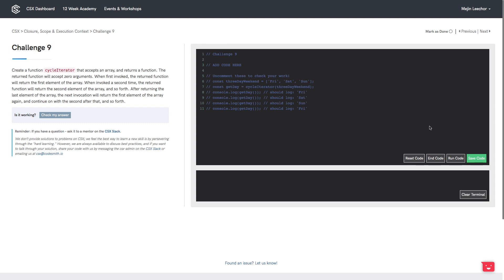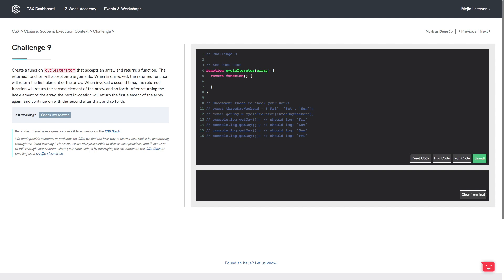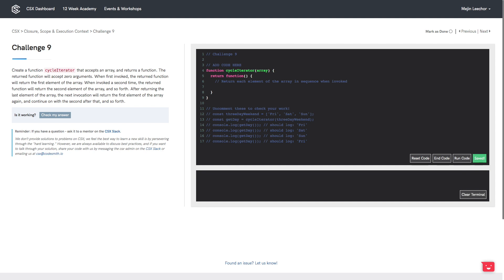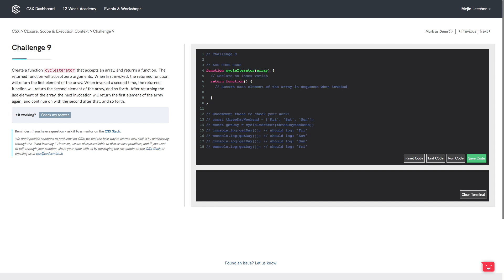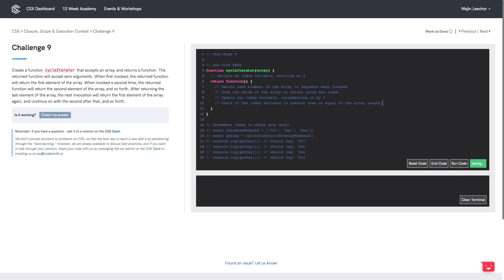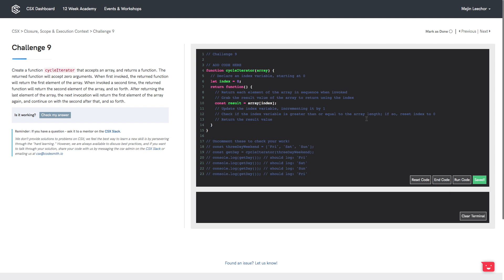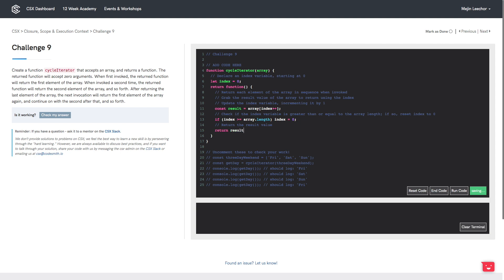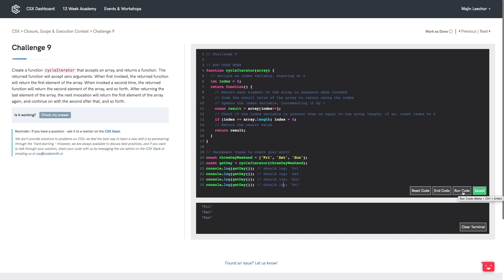CSX Challenge Solution: cycleIterator (CSX Closures Unit)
Watch CSX Mentor, Mejin, explain one possible solution for CSX Closures Unit Challenge: cycleIterator on Codesmith's free online learning platform CSX As you build with code, it's important to remember there are multiple ways to solve the coding challenges in CSX, just like there will be multiple ways to solve the challenges you encounter in the code you build throughout your journey.